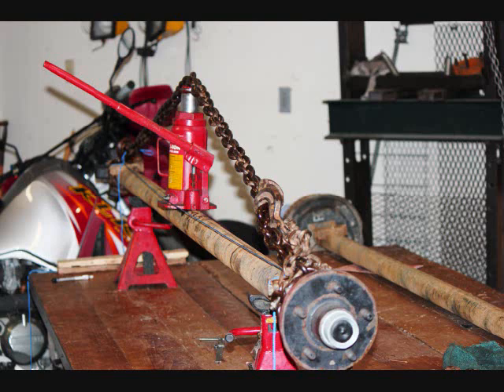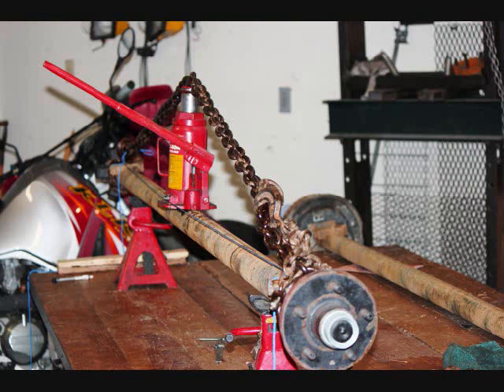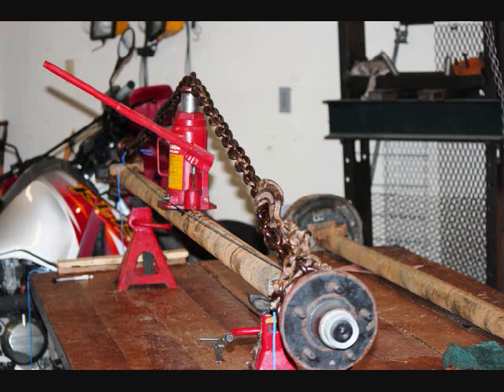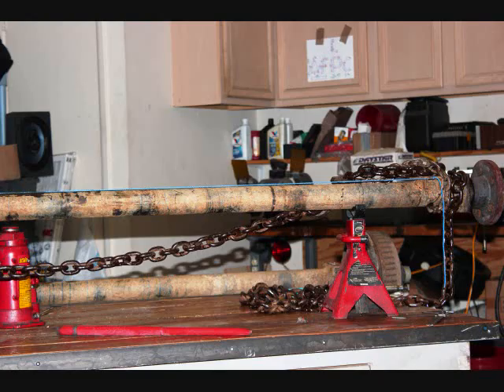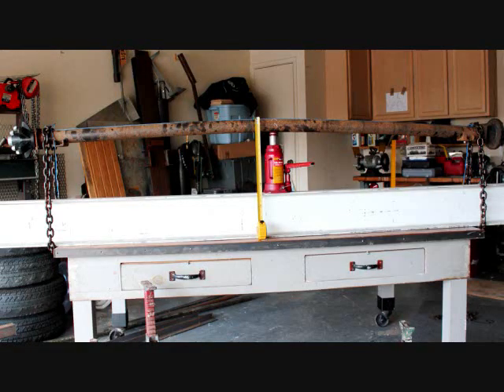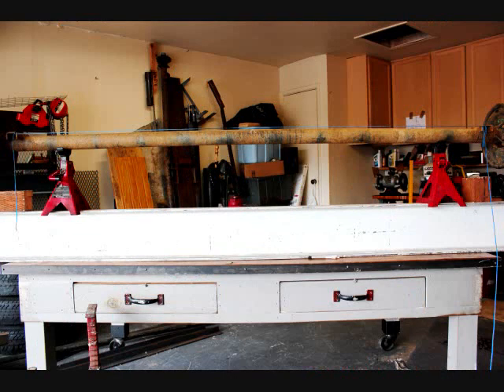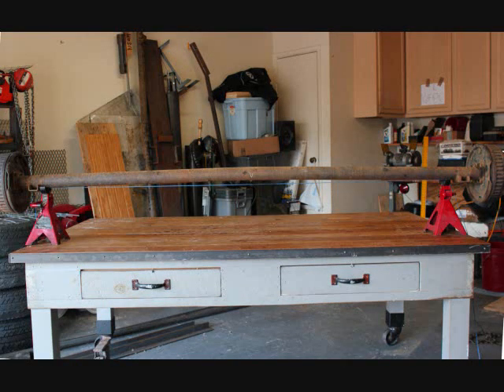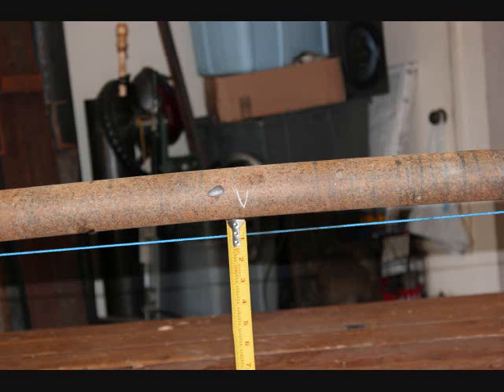Axle bending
Straightening bent trailer axles with simple tools